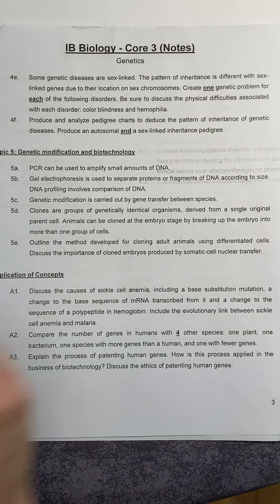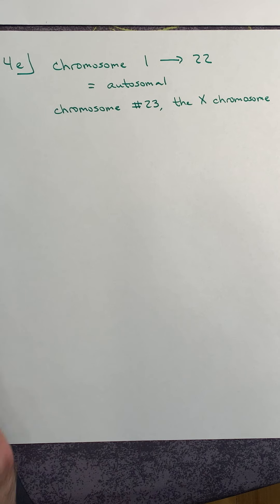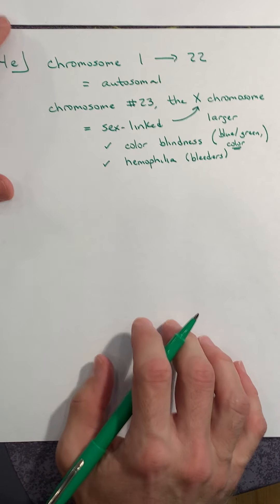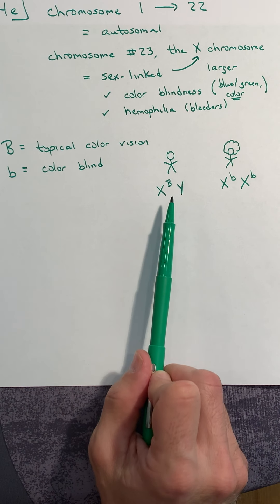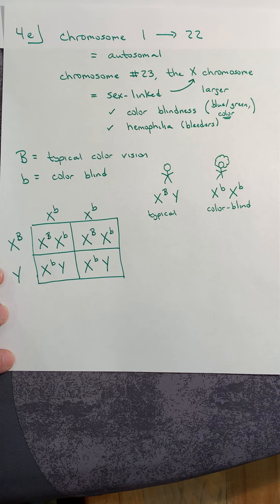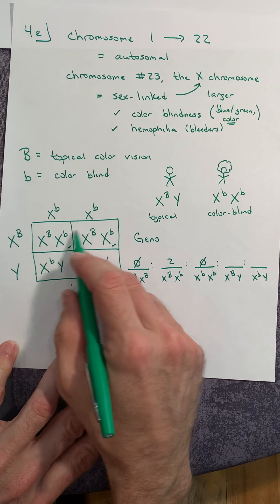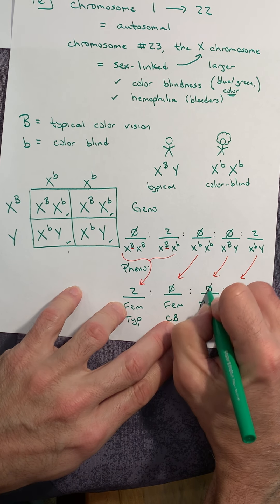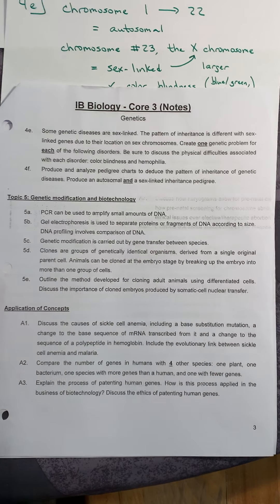Core 3 Ques 4e